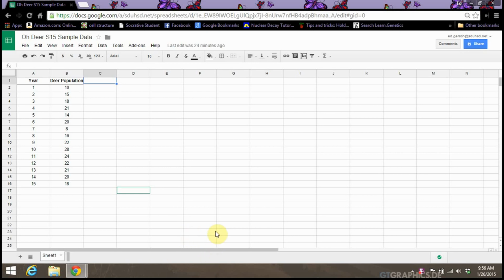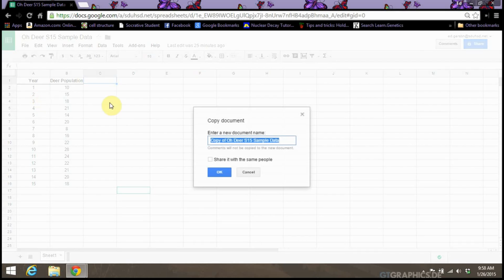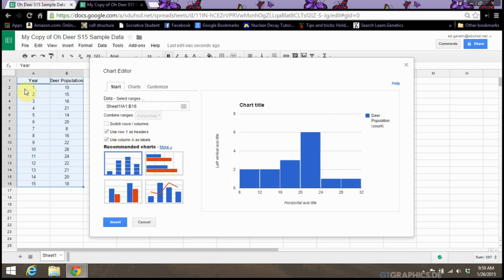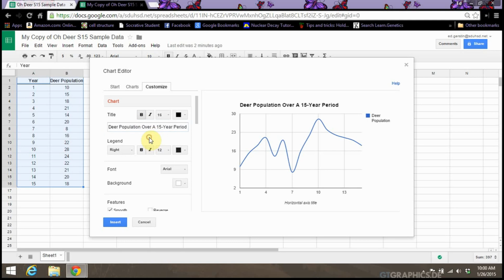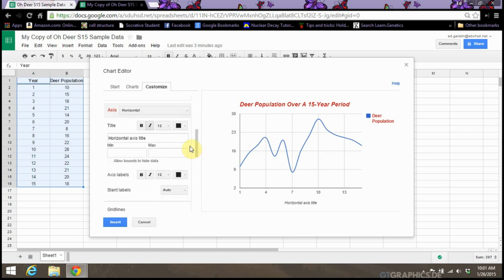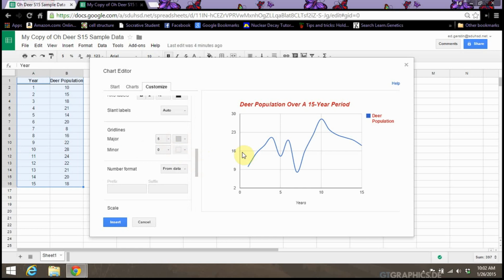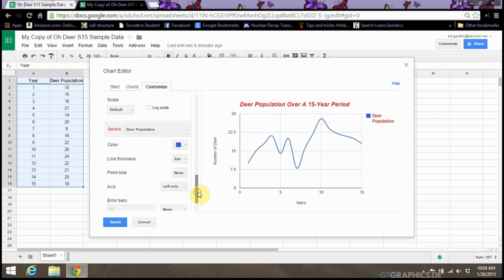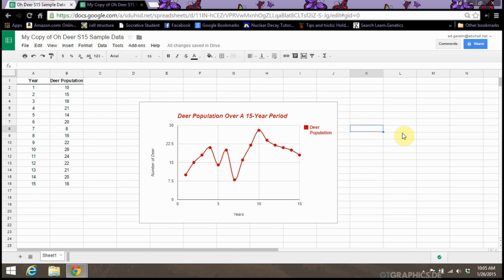Create a graph in Google Sheets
Quick demo on how to make a graph in Google Sheets